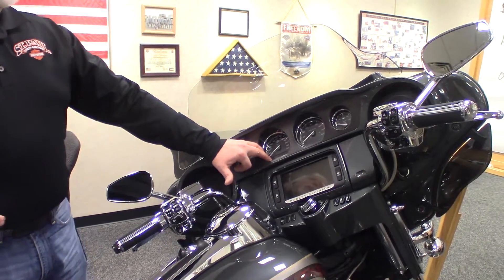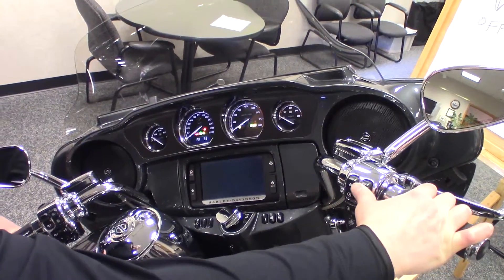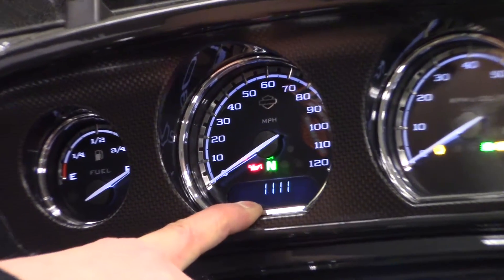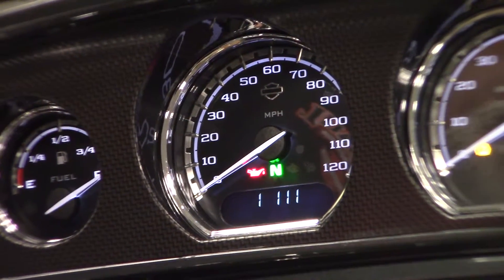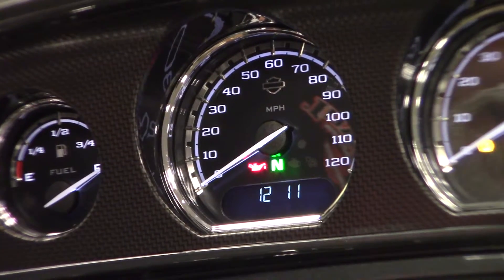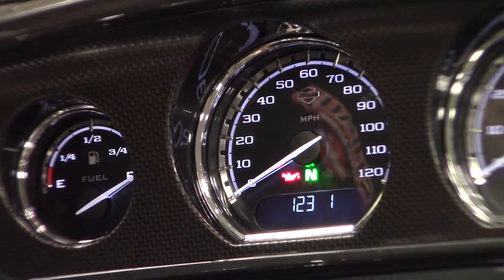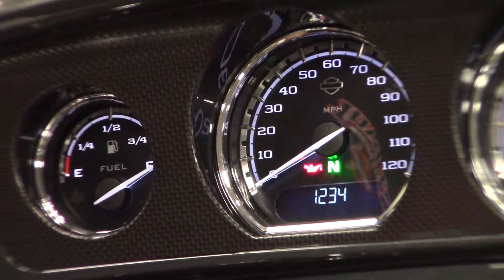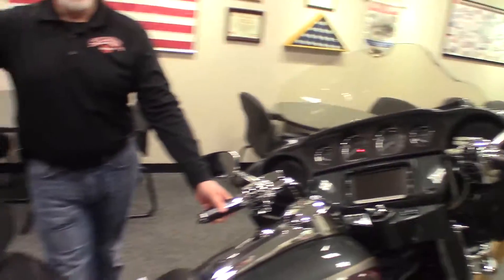Harley Davidson Keyless Ignition Changing PIN H D Security System St Paul H D